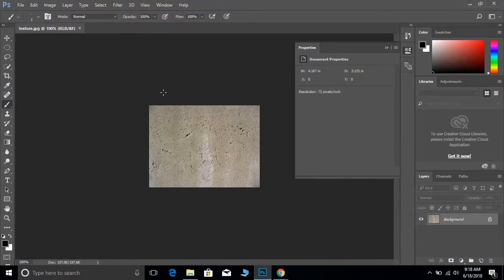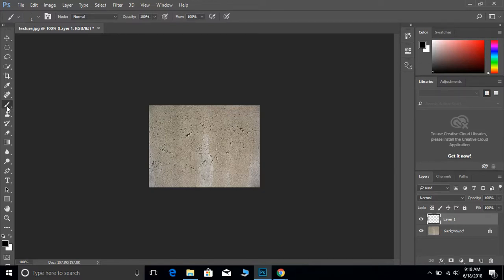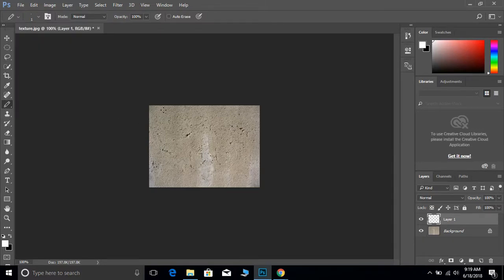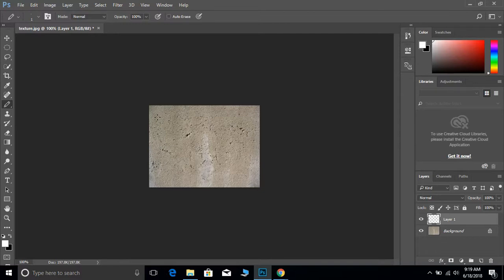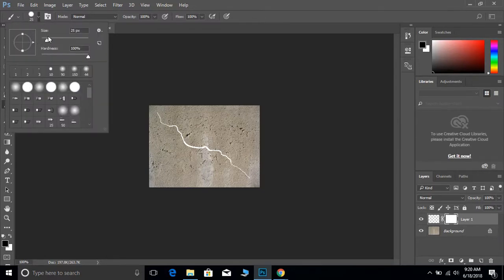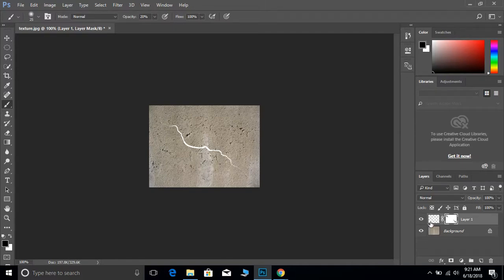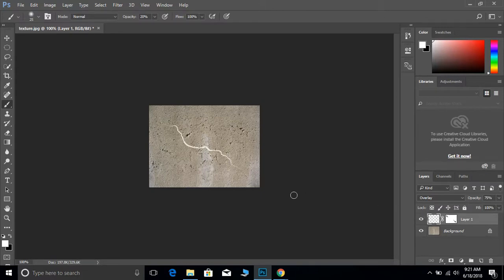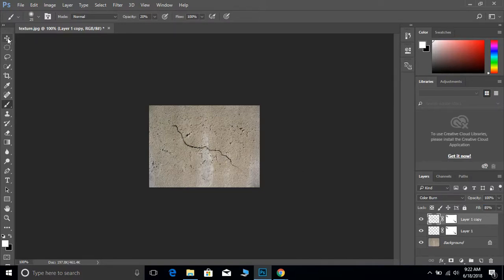Crack in a Wall